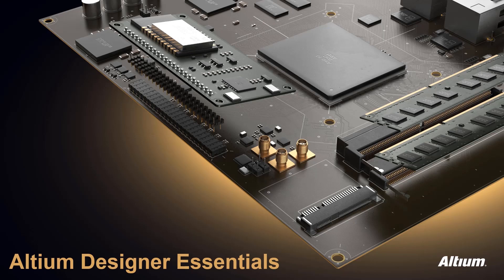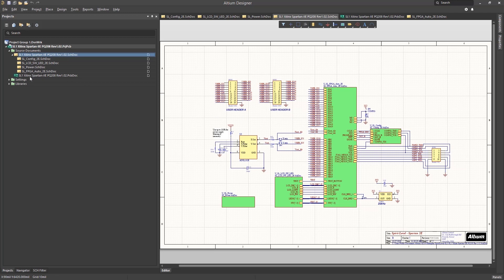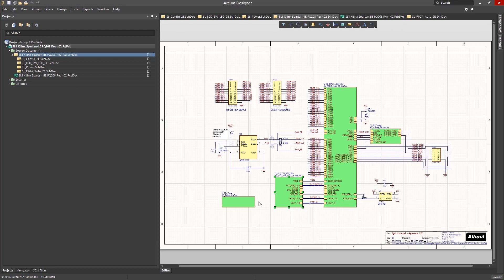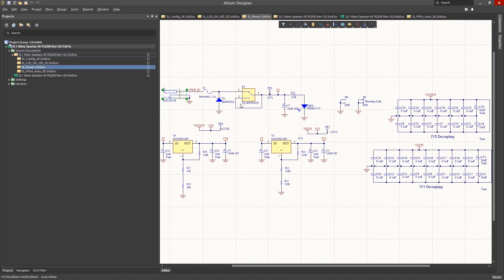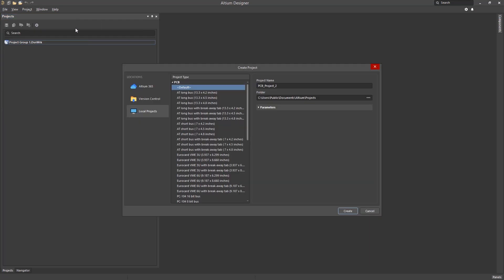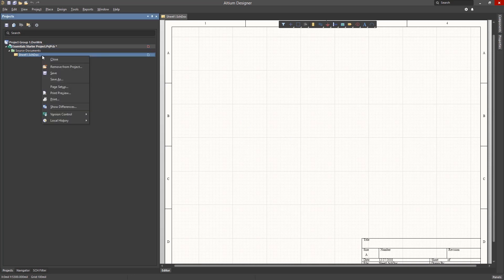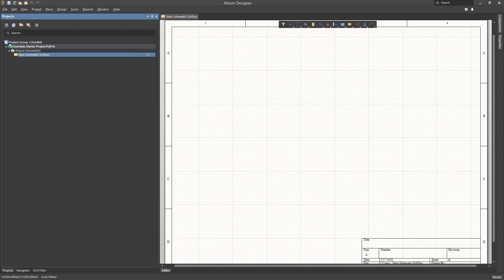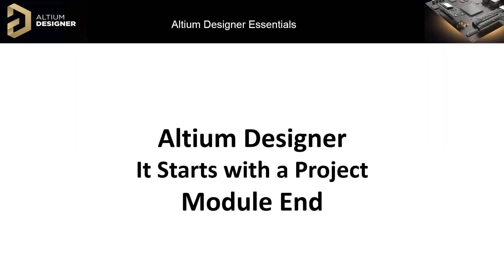Creating Projects | Altium Designer 19 Essentials | Module 3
This module will walk through the basic concepts of a project in Altium Designer 19 Essentials and will demonstrate a walk through creating a new project, adding a schematic, and PCB.

Module Highlights:
00:00 Introduction
00:30 Navigating Design Files - 0.30
02:20 Create a New Project
02:25 Adding Schematic
03:45 Adding PCB